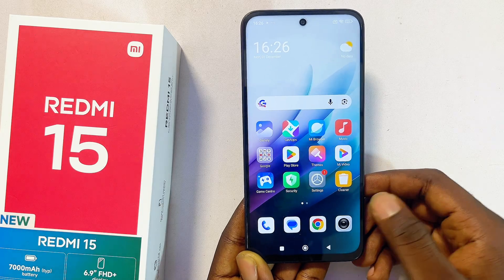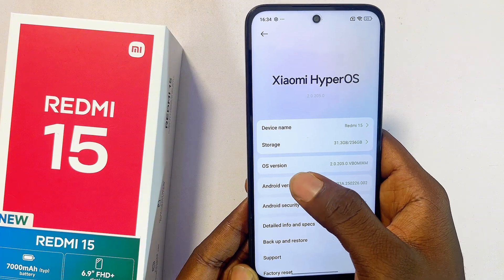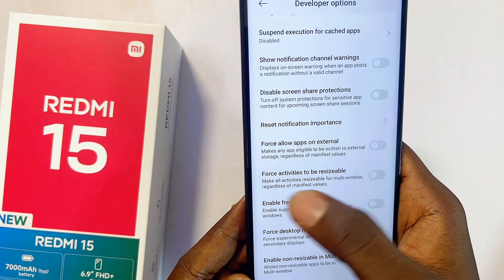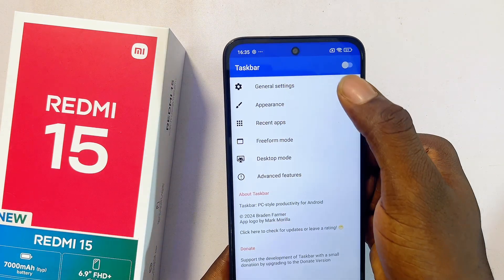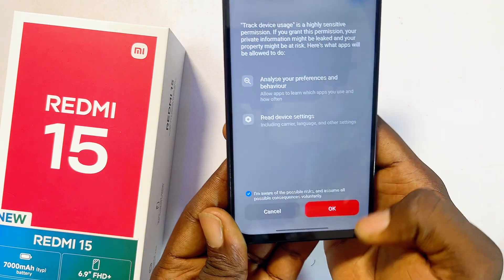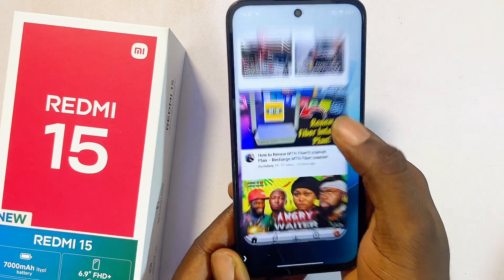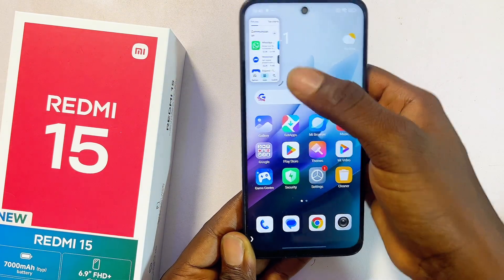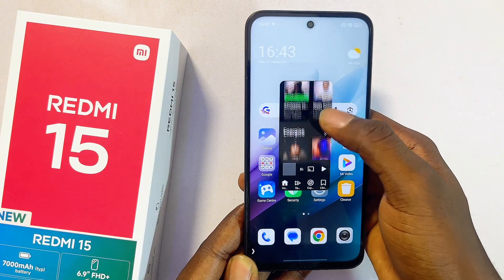Redmi 15: How to Enable Floating Windows!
In this video, I’ll show you how to enable Floating Windows on your Redmi 15 and how to use it the right way. If you’ve been looking for how to turn on floating windows on Redmi 15, how to use pop-up view, or you’re wondering whether the Redmi 15 has floating windows at all, this tutorial will guide you step by step. I’ll walk you through where to find the floating windows feature, how to activate it, and how to run two screens at the same time on your Redmi 15 using a simple third-party app. By the end of this video, you’ll understand how to use floating windows on Redmi 15 smoothly for multitasking and better productivity.